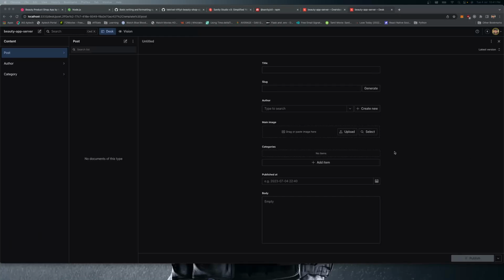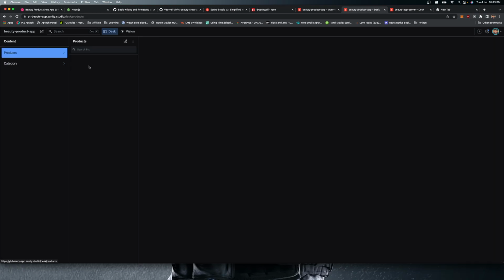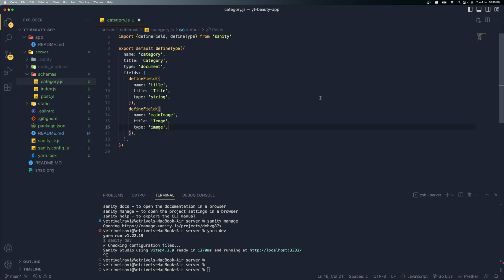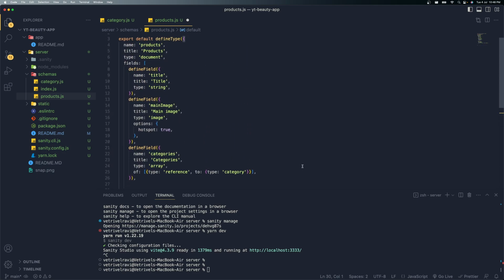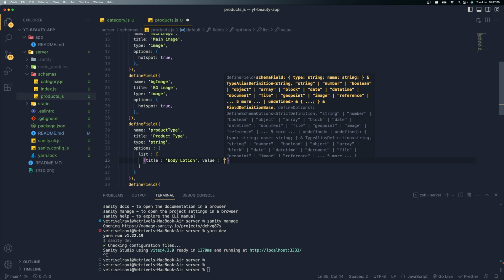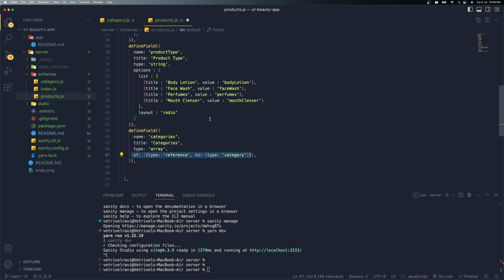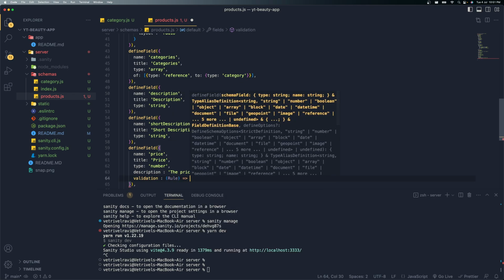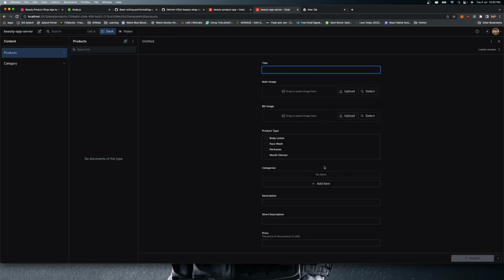🛒 E-Commerce Hybrid App Development Training Part 5 – Server-Side Coding Alteration 🔄🧩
🔥 In Part 5 of the E-Commerce Hybrid App Development series, we dive into modifying and enhancing server-side logic to align with our app's evolving frontend features. This is where backend meets business logic.

✅ What you’ll learn in this video:
✔️ Refactoring Firebase Cloud Functions for better performance
✔️ Adding new endpoints for product filtering, cart updates, and order processing
✔️ Implementing input validation and error handling in API responses
✔️ Securing endpoints with Firebase Authentication and role-based access
✔️ Updating Firestore queries to support search, sort, and pagination
✔️ Modularizing server-side logic for cleaner, maintainable code
✔️ Testing API endpoints using Postman or REST clients
✔️ Handling edge cases and preparing for frontend integration

💡 Why Server-Side Alteration Is Key:
🔹 Adapts your backend to real-world user flows
🔹 Enhances performance and scalability as features grow
🔹 Increases maintainability with cleaner, modular code
🔹 Strengthens security and reliability of data flow